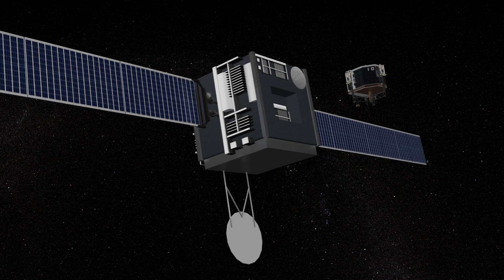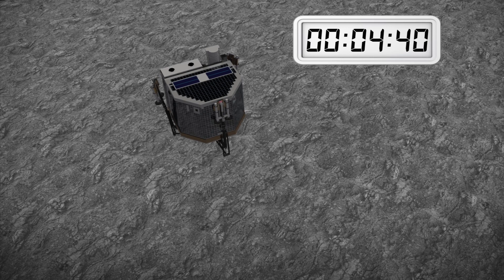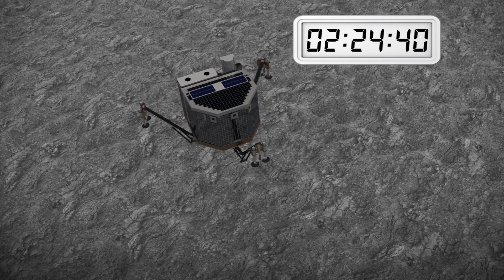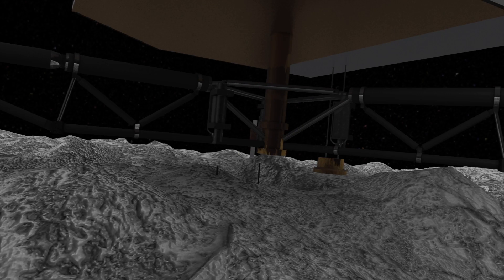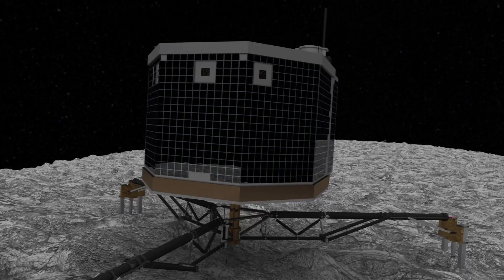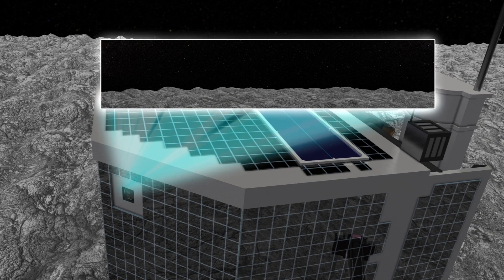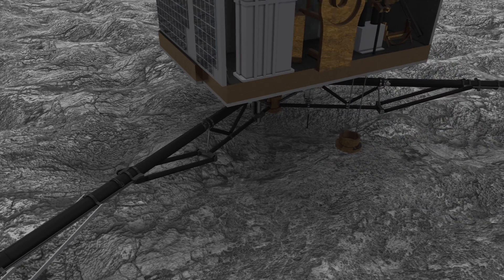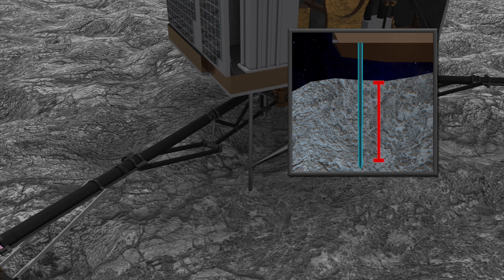Rosetta space mission: lander Philae prepares to descend on comet 67P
After more than 10 years into its voyage to rendezvous with and study comet 67P/Churyumov-Gerasimenko, the Rosetta space probe will finally release its Philae lander on Wednesday.

The Philae lander will be released from a distance of 22.5 kilometers from the centre of the 67P comet, according to the BBC. The descent is expected to last about seven hours.

Once on the comet’s surface, Philae will fire a harpoon into the ground to anchor itself. Ice screws on its feet will drill down into the comet to secure its stability.

Cameras will then take pictures of the surface terrain, while a drill will collect terrain samples more than 20 centimetres deep into the comet and deliver them to an onboard laboratory for analysis. Sensors will also measure the surface’s density and the comet’s thermal properties, and the data will then be sent back to teams on Earth.

Although the landing date has been set, the descending and landing process is delicate, so the Rosetta team may decide to abort the mission if conditions are not favorable.

Rosetta was launched by the European Space Agency on March 2, 2004 on board an Ariane 5 rocket from Kourou, in French Guiana.